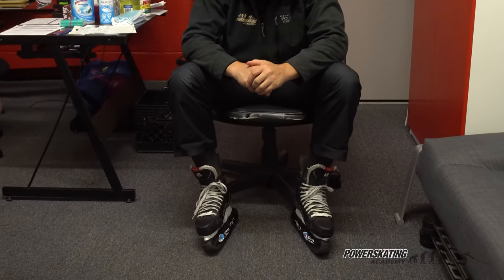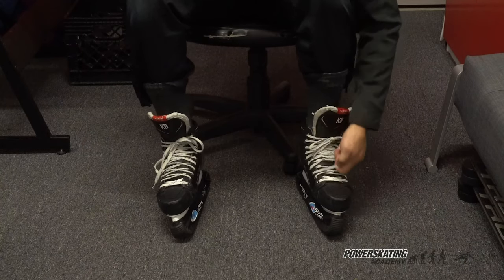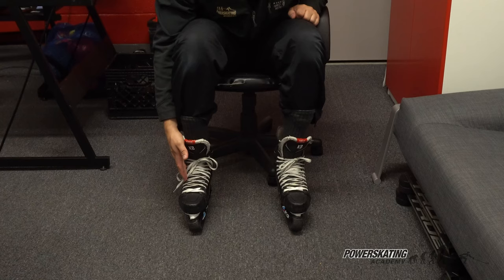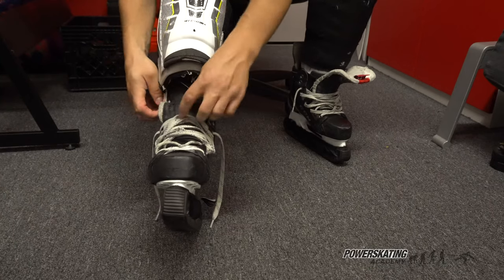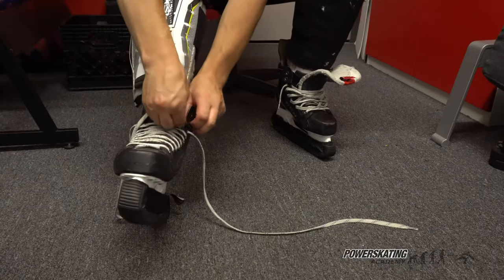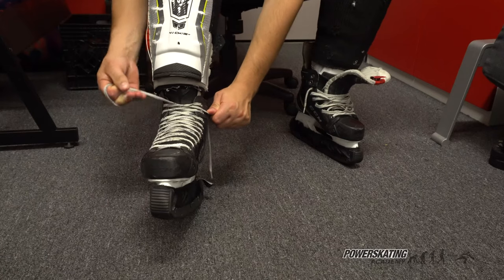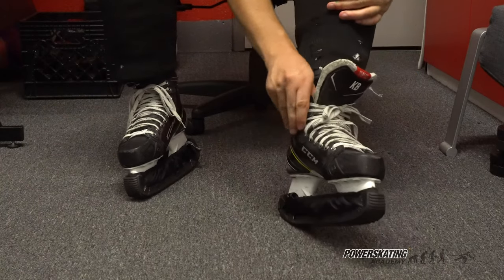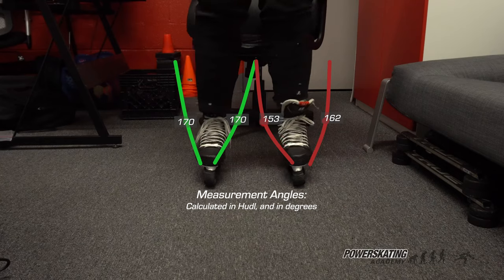Hockey Skate Tying to Skate Better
Todays video is brought to you from Konstantin, one of our main coaches, and the topic is Skates.
He points out some keys to noticing loose skates, then moves on to tying them properly.
From there, we demonstrate why it is so important to wear your skates properly.